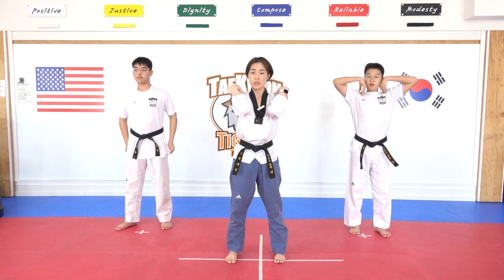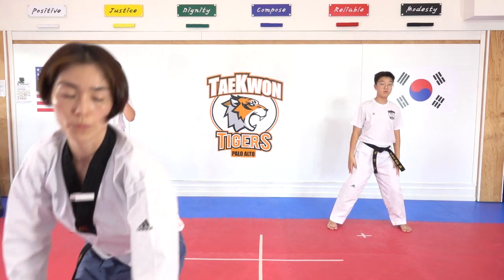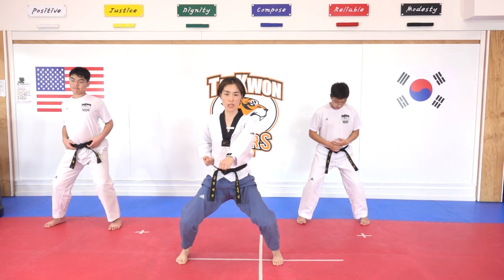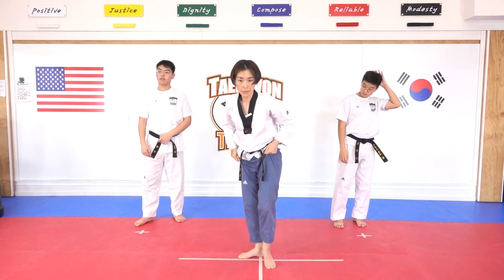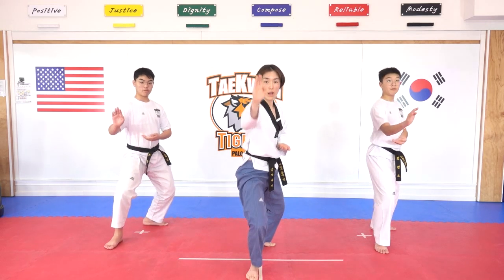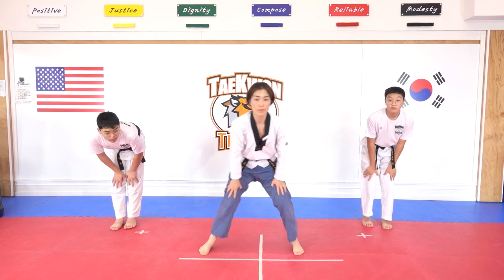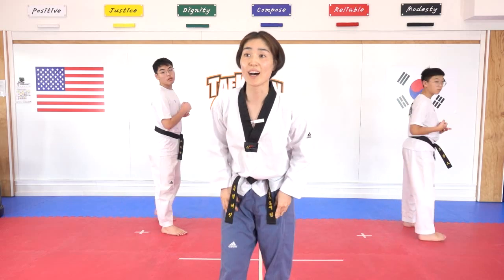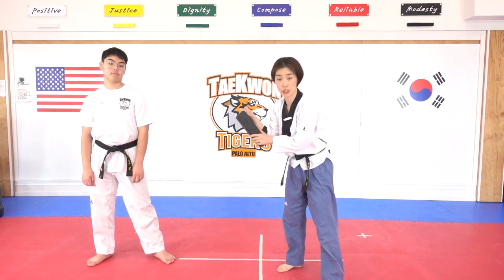5 11 20 green